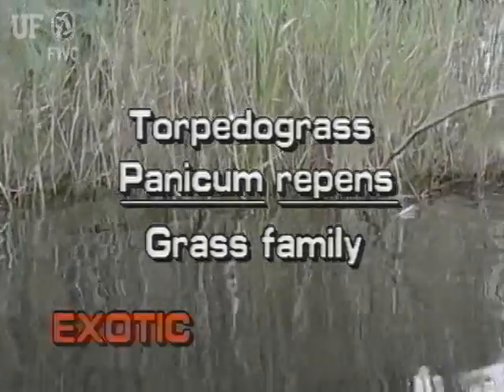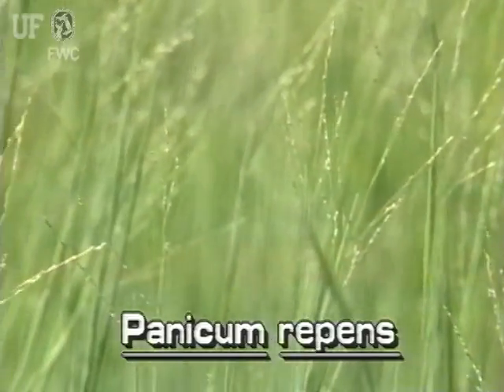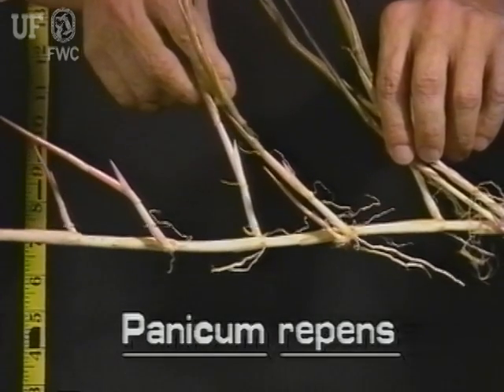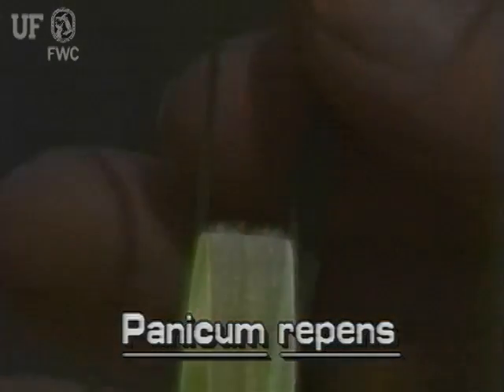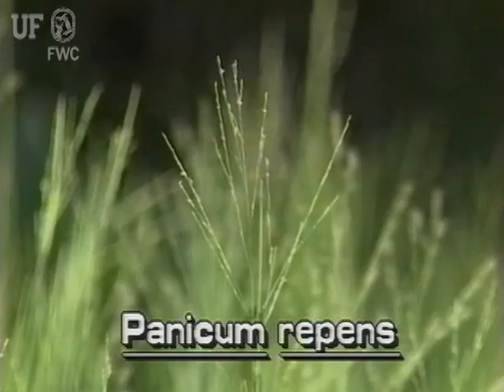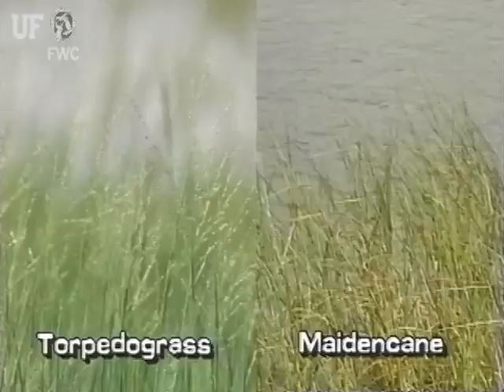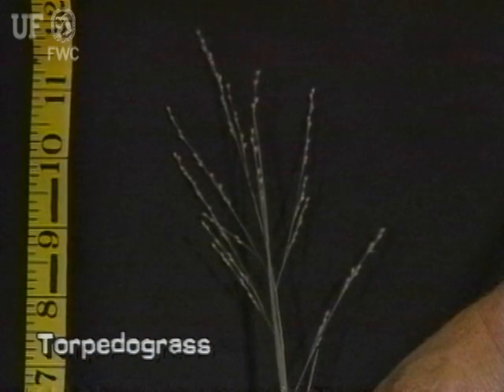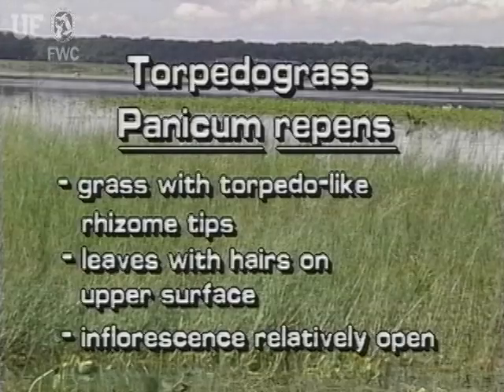torpedograss (Panicum repens)